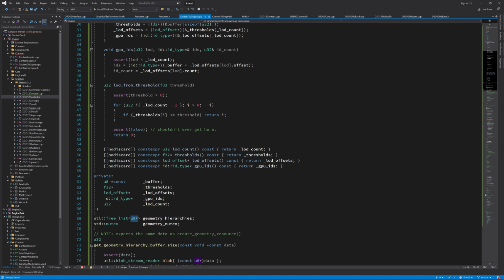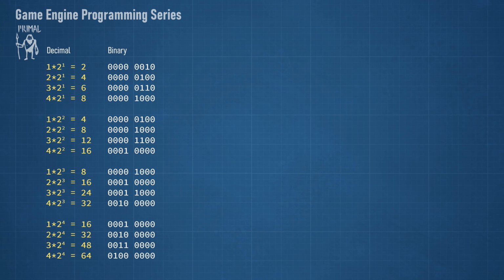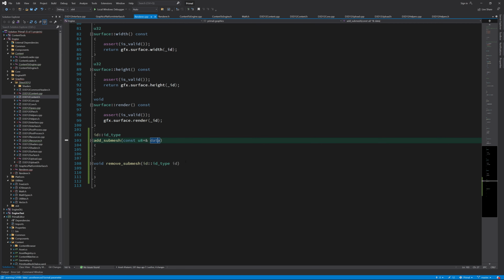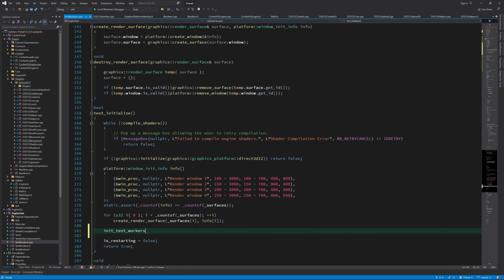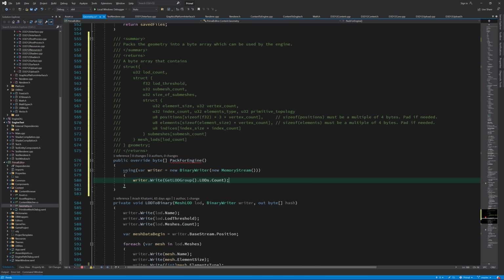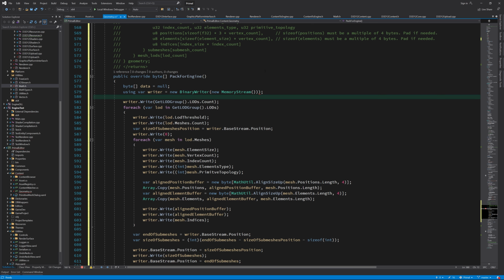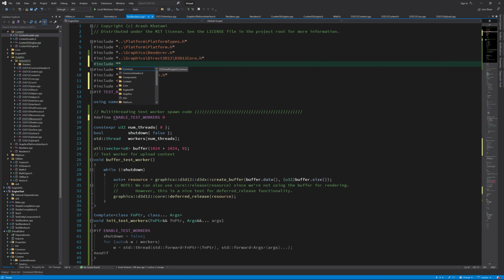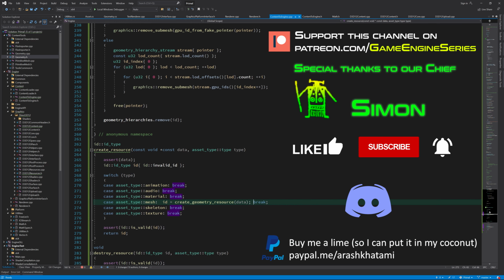Game Engine Programming 046.2 - Sending geometry to GPU | C++ Game Engine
Although the code for sending geometry content to the graphics renderer is ready for use, I'd like to spend a bit more time and write an alternate code path for geometry assets which consist of a single LOD with a single sub-mesh. After we finish writing that code, we're gonna go ahead and test the whole thing in this video.
🟥(Red Episode)

💚 Big thanks to Chief patrons:
Simon

🧡 Big thanks to Shaman patrons:
Zachary Shrout, mg, Shaun Mitchell, Neil Wang, Michael McMahon, Eearslya Sleiarion, Jan Ohlmann, patrick lewis, deathcat00

00:00 - intro
00:48 - determine if geometry asset has only one submesh
03:50 - explain fake pointers
09:35 - multithreaded testing of upload context
14:40 - packing geometry assets for upload to engine
23:45 - calling create_resource to load the 3d model in the engine